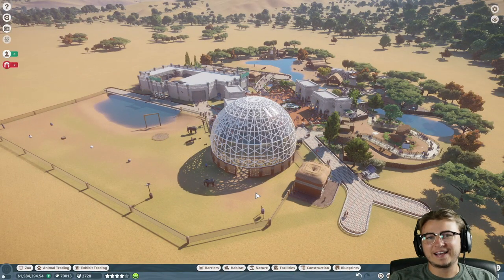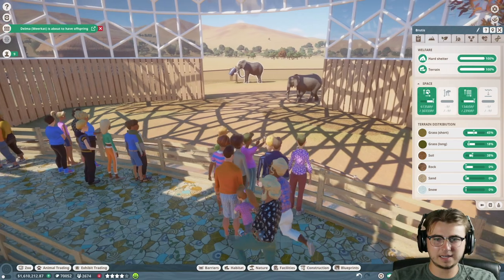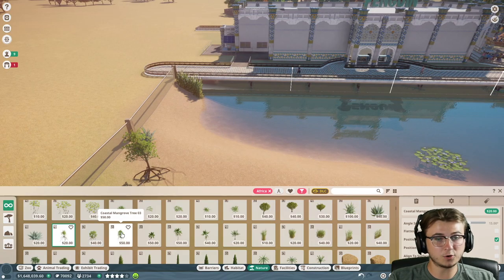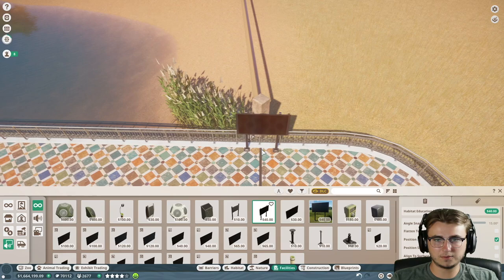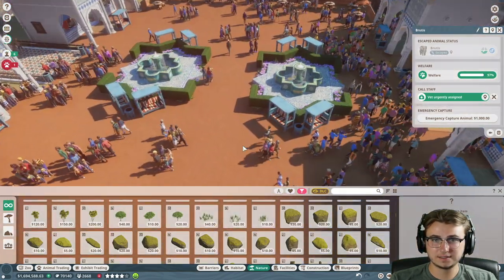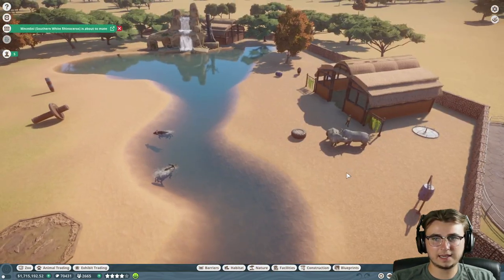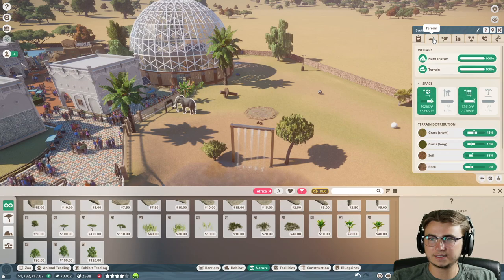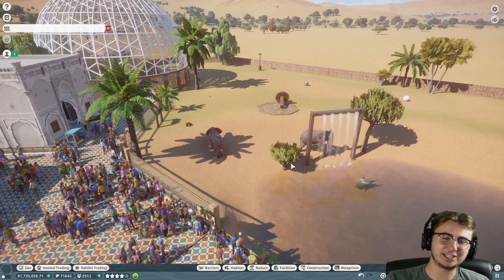Planet Zoo: Africa Pack - Ep. 14 - Happy Little Elephants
From the developers of Planet Coaster and Zoo Tycoon comes the ultimate zoo simulator. Construct detailed habitats, manage your zoo, and meet authentic living animals who think, feel and explore the world you create around them.